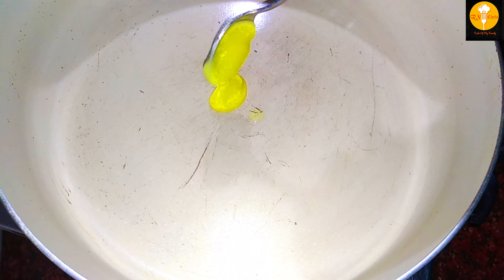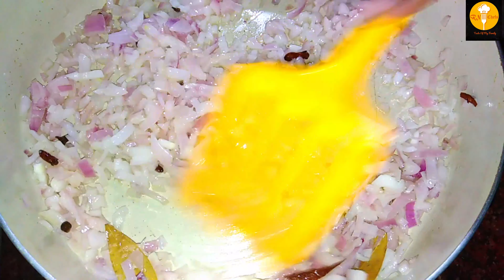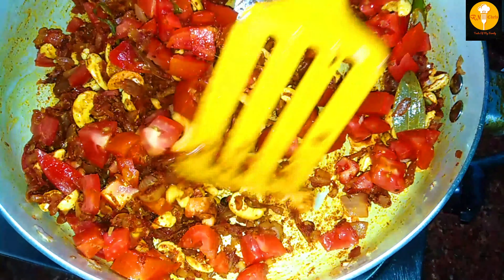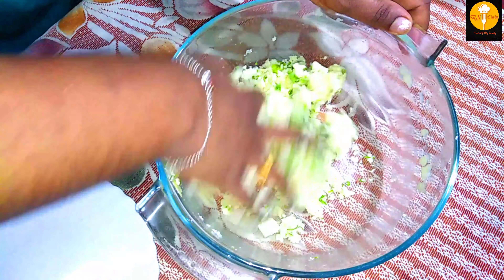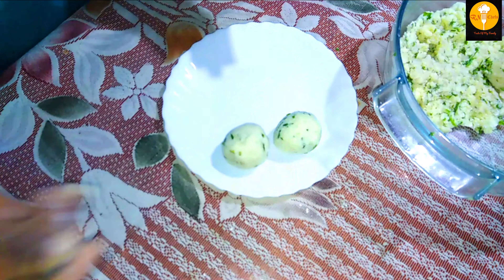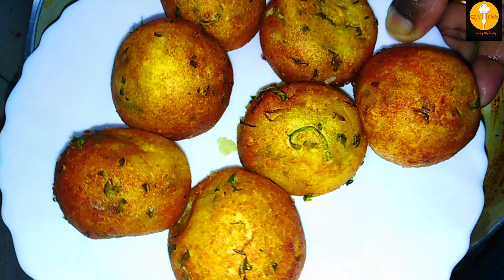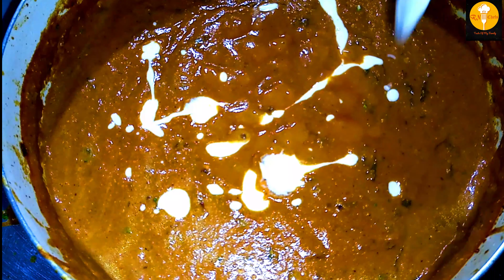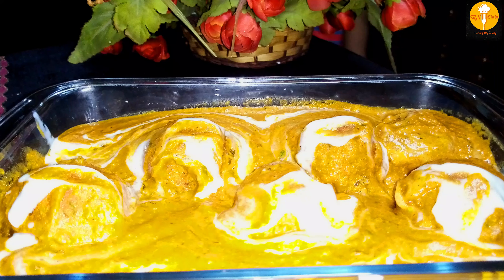Paneer Kofta Curry || Paneer Recipe || Stuffed Paneer Kofta Masala || North Indian || Veg Recipe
Malai Kofta

Ingredients

Ghee
Oil
Whole Spices
(Cumin Seeds, Cinnamon, Clove, Cardamom & Pepper)
Onion - 2 Nos Finely Chopped
Green Chili 2 - 3 Nos
Garlic
Ginger
Salt
Water
Garam Masala - 1/2 Tsp
Kasuri Methi
Coriander Leaves
Fresh Cream - 2 tsp

To Make Kofta
Boiled Potato - 2 Nos
Green Chili - 2 Nos Chopped
Coriander Leaves
Corn Flour - 2 tbls
Chopped Cashew Nuts & Raisin  ( if needed )